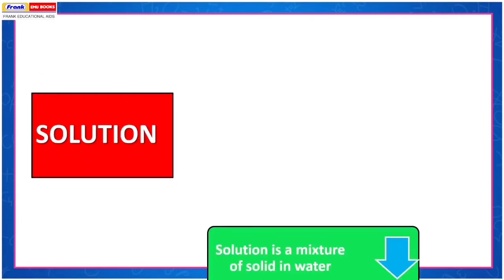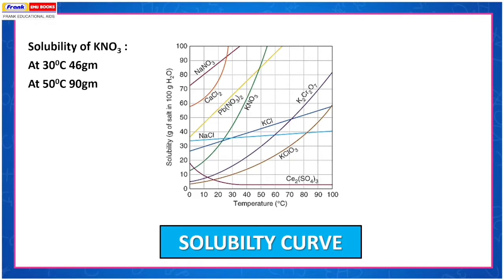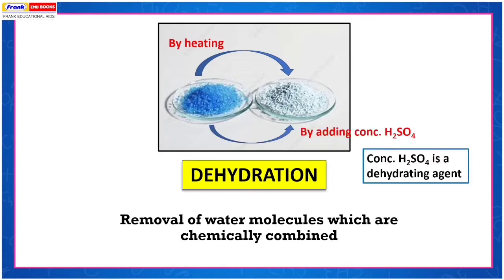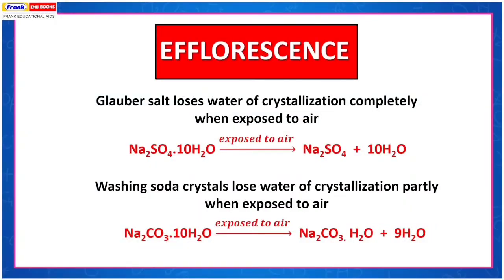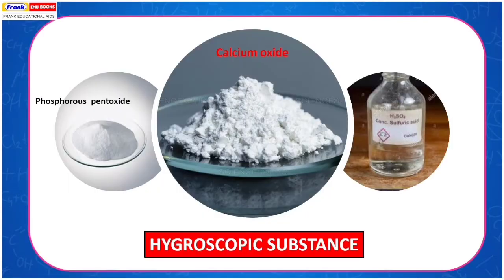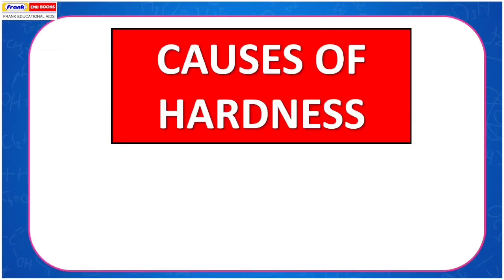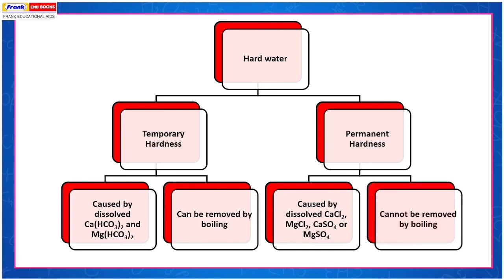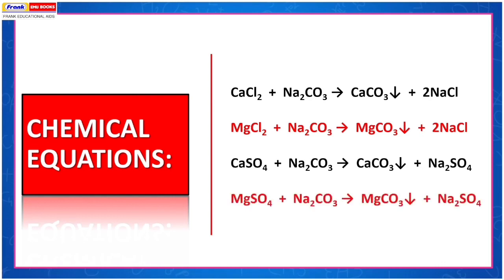ICSE Chemistry 9 - Chapter 3 - Water